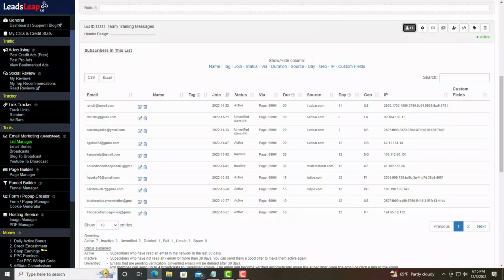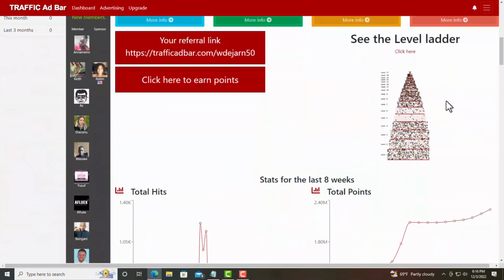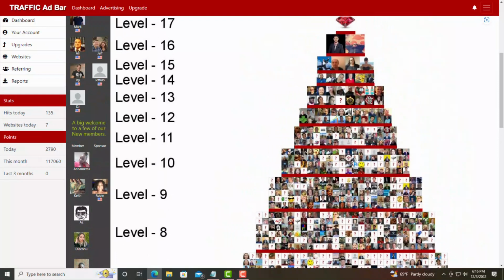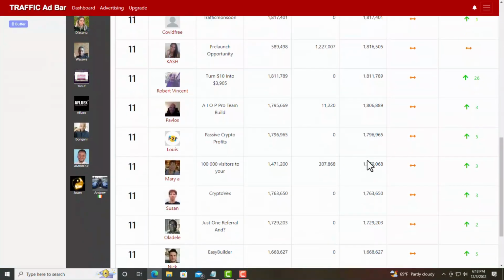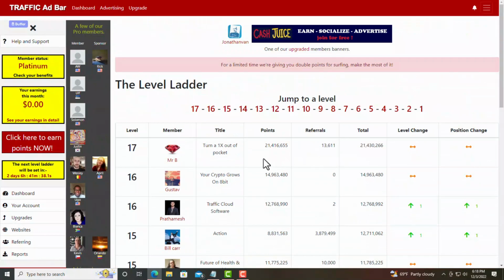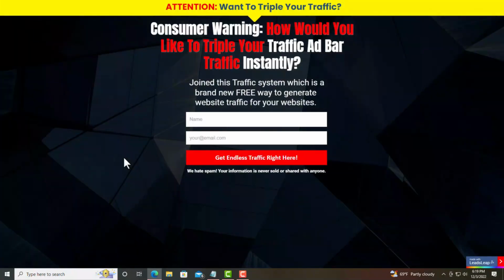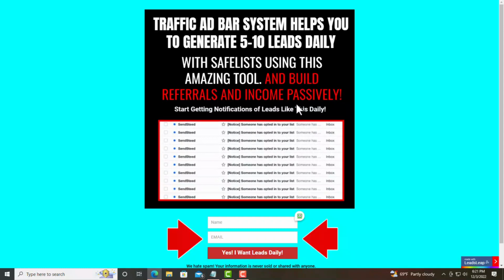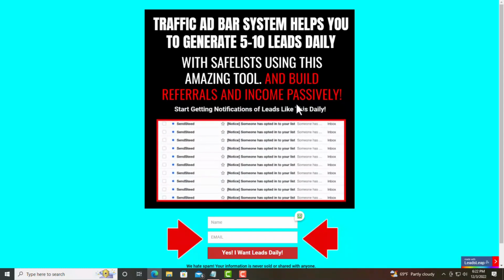Traffic Ad Bar Email Marketing - Traffic Ad Bar Tutorial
Traffic Ad Bar Email Marketing

Our video presents Traffic Ad Bar Email Marketing subject, but we also try to cover the   subjects:
-traffic ad bar tutorial
-review traffic ad bar beginners' tutorial
-how to advertise on the traffic ad bar

Learn how to create an email marketing campaign with Traffic Ad Bar using our easy-to-use template. In this tutorial, you'll learn how to create a compelling campaign to drive your website traffic.

Email marketing can be a great way to increase traffic to your website. In this tutorial, you'll learn how to create a compelling email marketing campaign to drive your website traffic. You'll also learn how to set up a payment gateway and create a custom email template. After watching this video, you'll be ready to build your email marketing campaign!

We know you're visiting our video because you want to learn more about Traffic Ad Bar Email Marketing.

I will show you something shocking, so take a deep breath and view the following video regarding the review traffic ad bar beginners' tutorial.

Can't you watch the content? Video owners have chosen to make their videos available to particular locations (usually due to licensing rights).
YouTube might block particular material to adhere to local laws.
When utilizing YouTube on your PC, the size of your video gamer will automatically adapt based on the available space in your internet browser window.

If you wish to manually alter the size of your video player, change the size of your internet browser. Alternatively, you can select the Theater mode button in the bottom corner of the video player to see your video in a big player without going into the complete screen or the Mini player button to see in a more minor-sized player.
This Yt channel has other related videos concerning traffic ad bar tutorials, review traffic ad bar beginners' tutorials, and how to advertise on traffic ad bar. Please check them out

Let us know| } your main question regarding Traffic Ad Bar Email Marketing; write a comment :)